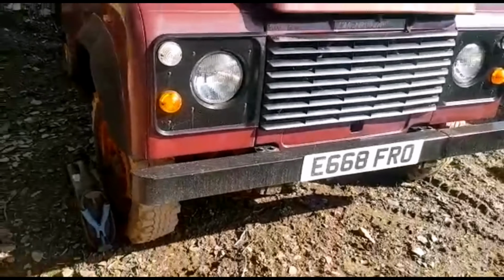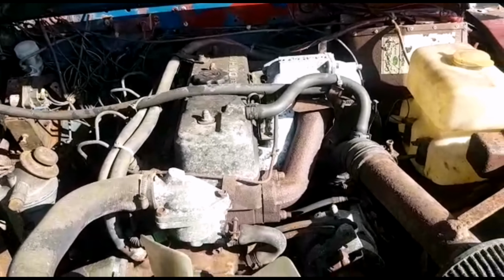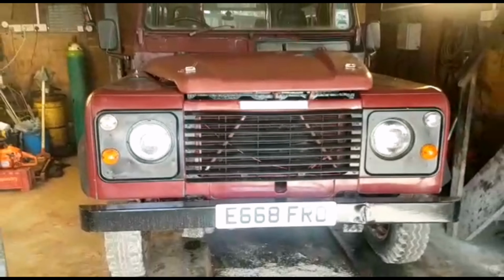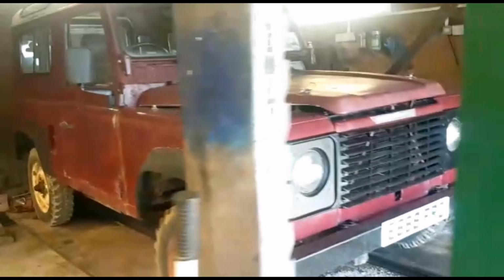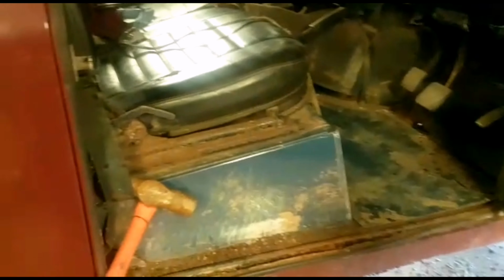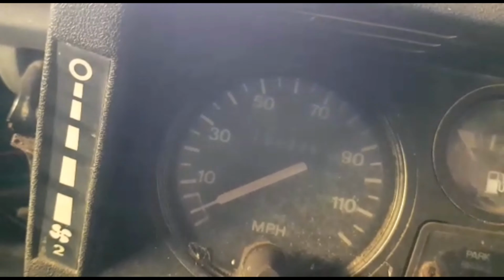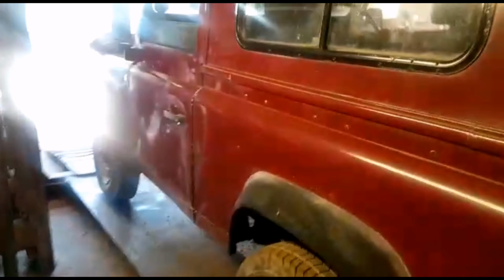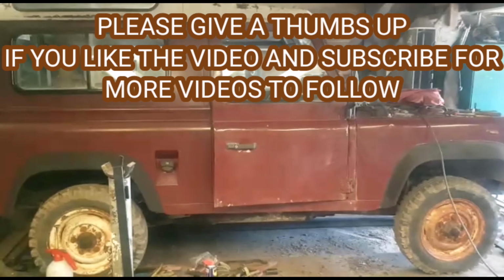Land rover 90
Cold start land rover and slight restoration